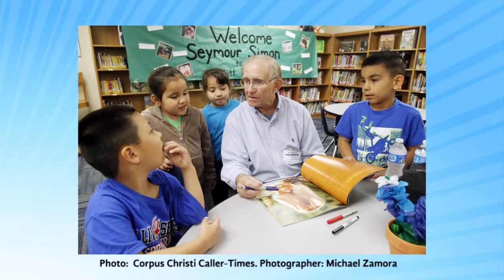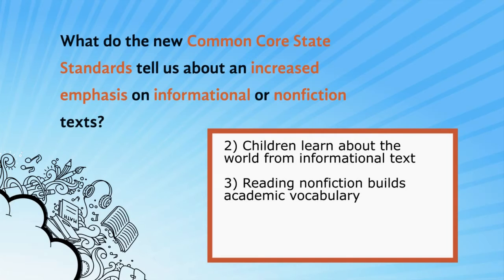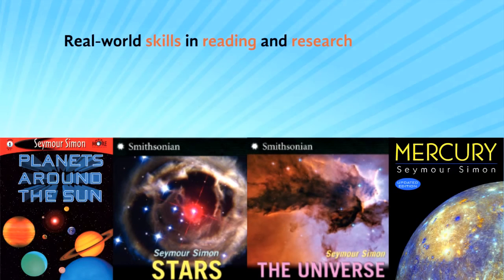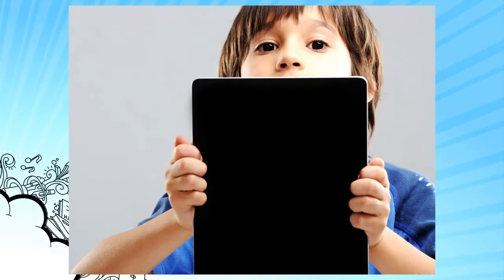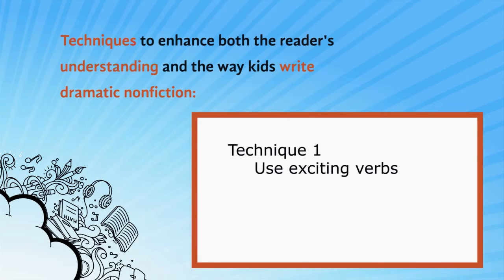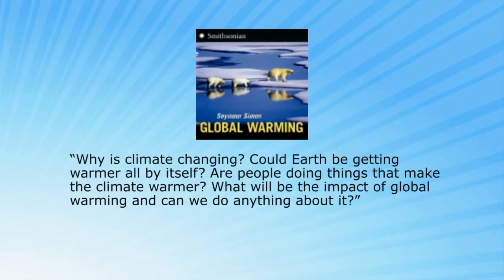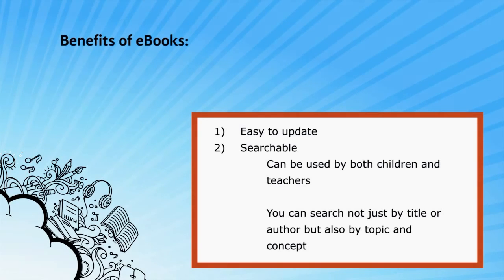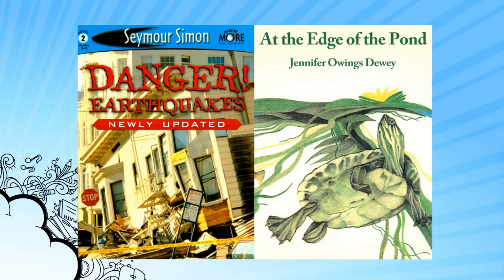A Conversation with Seymour Simon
Join Seymour Simon, the acclaimed author of more than 250 science books for children, and Founder of StarWalk Kids Media, as he explores how the Common Core is bringing nonfiction into the spotlight, ways teachers can meaningfully integrate nonfiction across the curriculum, and how e-books are changing the way kids read and learn.

Details:
Teachers, Librarians, and School Media Specialists face increasing challenges as they seek to meet the new Common Core State Standards and instill 21st Century Skills in an era of deep cuts to many public school budgets. Children are digital natives who love gadgets and technology, and research shows that even reluctant readers are engaged by new reading devices.

In this WATcast, celebrated writer Seymour Simon talks about how educators can meet the standards' requirements for more nonfiction reading, even in the youngest grades. He draws upon his 25-year teaching career to give teachers tips on using science books to capture children's interest in the world around them, develop critical academic language vocabulary, and strengthen reading and writing skills across the curriculum. He suggests many excellent science and social studies books, available in both paper and electronic form, and written and illustrated by a wide range of authors.

At StarWalk Kids Media, we have created an e-Book library curated for excellence, showcasing the work of award-winning authors and illustrators that educators know and trust, such as Seymour Simon, David Adler, Doug Cushman, Diane deGroat, Johanna Hurwitz, Kathleen Krull, Newbery Honor author Kathryn Lasky, Stan Mack, Caldecott-winner Emily Arnold McCully, Doreen Rappaport, Hudson Talbott, New York Times Best Illustrated Book Award winner Laura Vaccaro Seeger, and more.

The collection:
- is approximately 60% nonfiction
- covers Pre-K-8
- enables all students in a classroom to read the same book at the same time, in the classroom, library, or at home, and on virtually any device with Internet access.

StarWalk Kids Media supports educators who are looking for high quality, well-written trade books, to support Common Core Reading and Writing strategies.